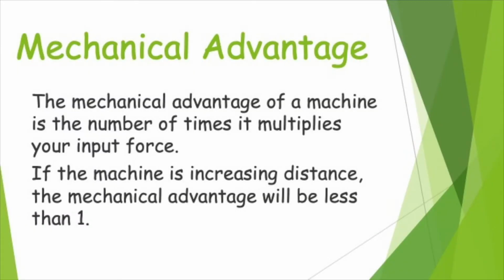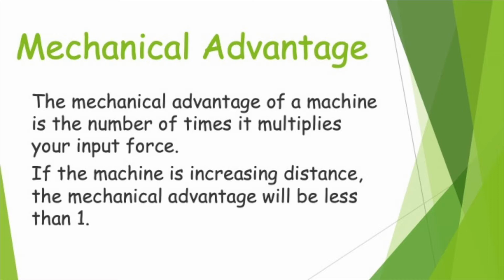Machines Pt 2